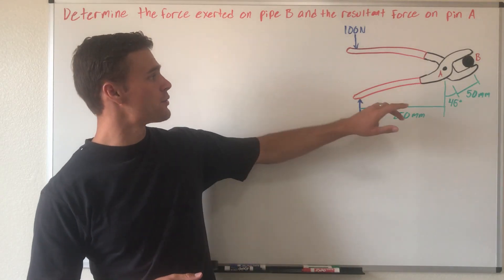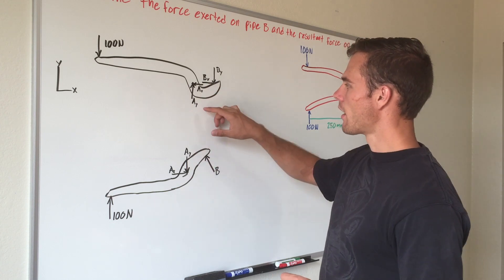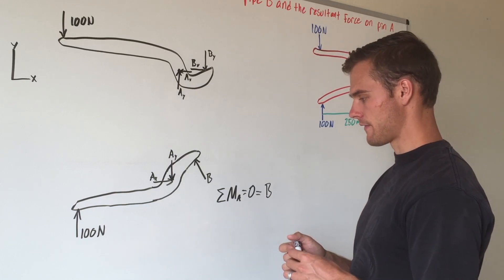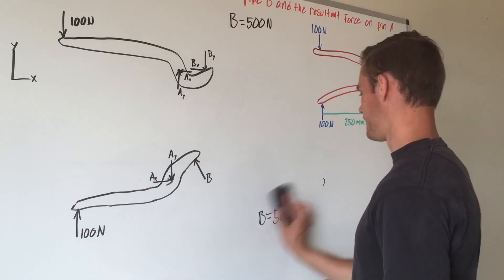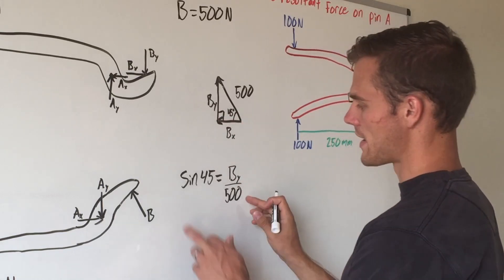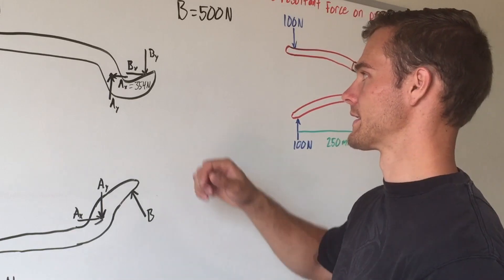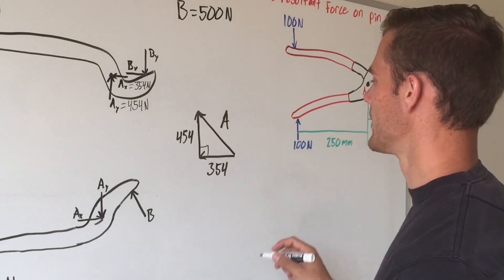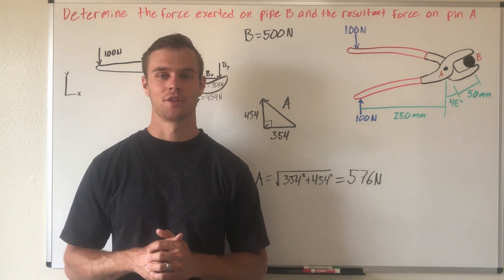FRAMES AND MACHINES example problem with pliers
In this video I go through a frames and machines example problem that solves for the compressive forces of pliers.

Process:
1. Isolate each member of the frame or machine as necessary to solve for the unknown forces and draw their free body diagrams. If you can, leave some of the members connected, making the connecting forces internal forces so that you do not have to solve for them.
2. Identify any two force members to simplify the process to solve for the forces in those members.
3. Usually break the known and unknown forces into their x and y components making it easier to solve for them with equilibrium equations. However, sometimes it is necessary to leave forces with the direction that they have initially and then solve for those forces using trigonometry.
4. Forces common to any two contacting members act with equal but opposite magnitudes on the respective members so draw them as such on the free body diagrams.
5. Unless otherwise stated, neglect the weight of the members.
6. Solve for the reaction forces on individual members using force and moment equilibrium equations.
7. Work your way through the members solving for unknown forces. Remember which forces on different members are the same due to them being connection reaction forces on the same connection.